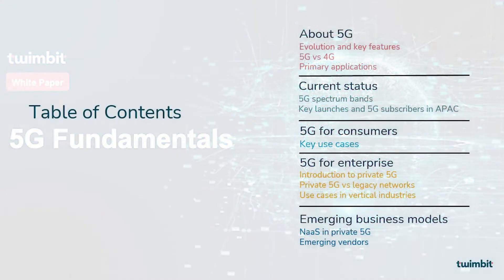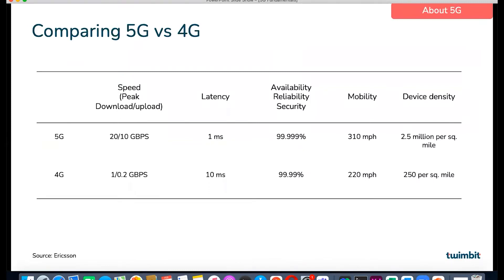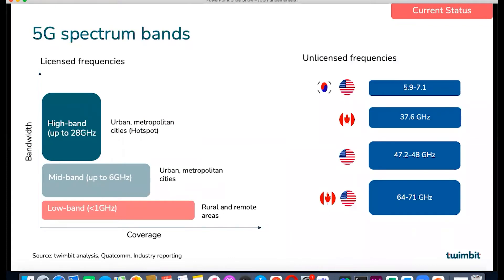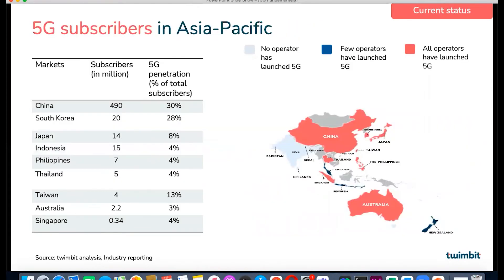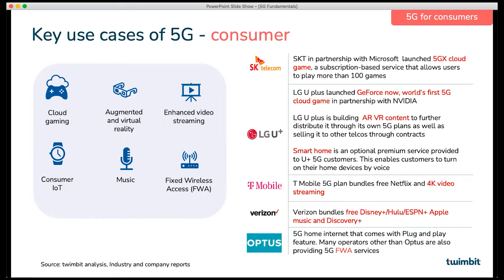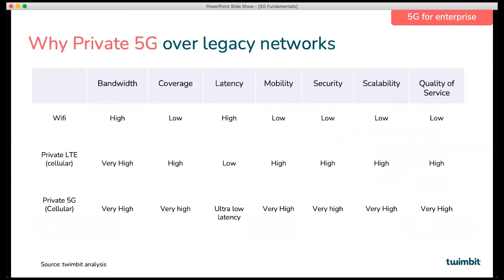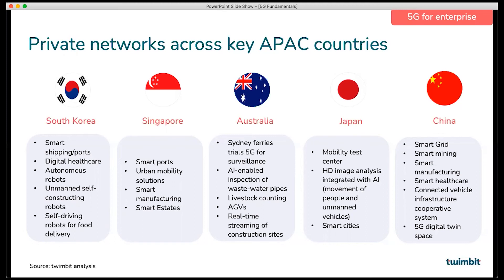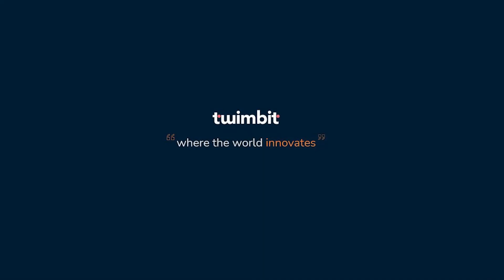5G Fundamentals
A primer report to understand the 5G network technology, its key features, and basic applications. The report also covers the use cases enabled by 5G for consumers and enterprises, role of new emerging business models (NaaS) for deployment of private networks.